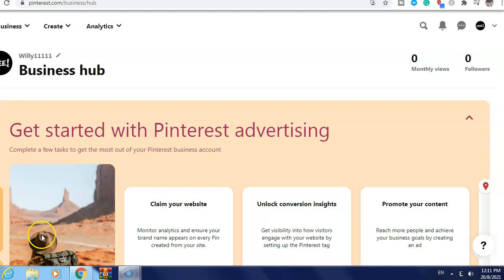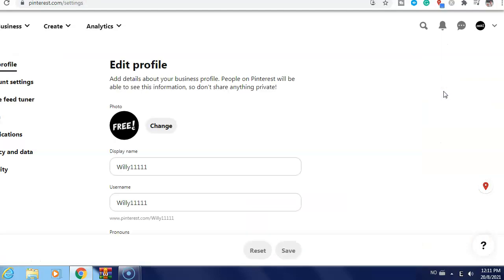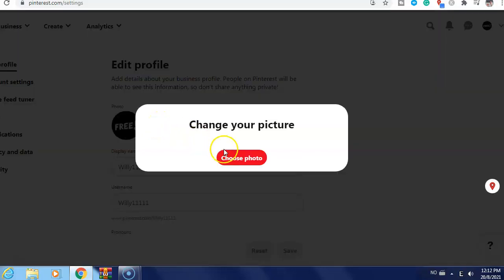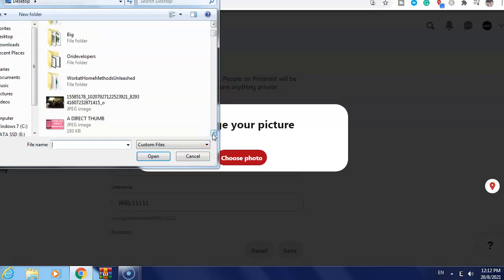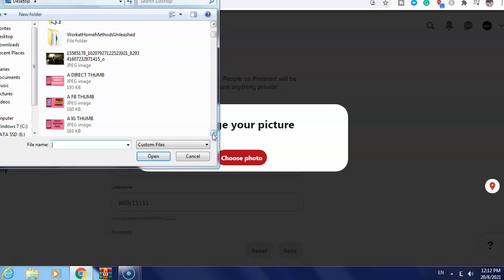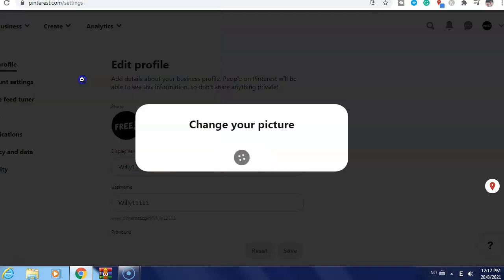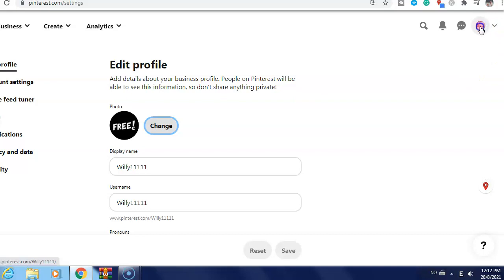How to Change Profile Picture on Pinterest 2021 Easy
★★✅Learn how to start a profitable Youtube Channel without showing your face:
In this video, I will show you How to Change Profile Picture on Pinterest 2021 Easy